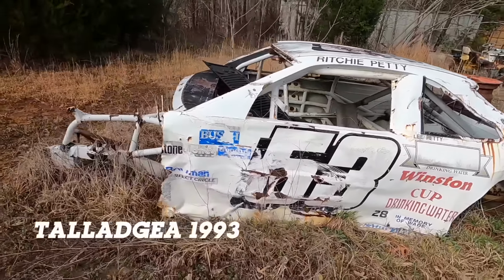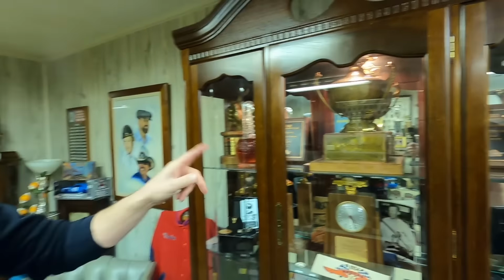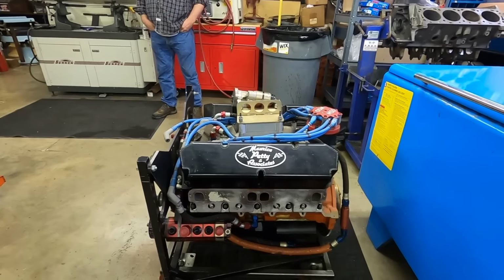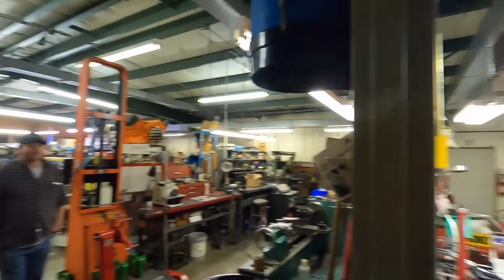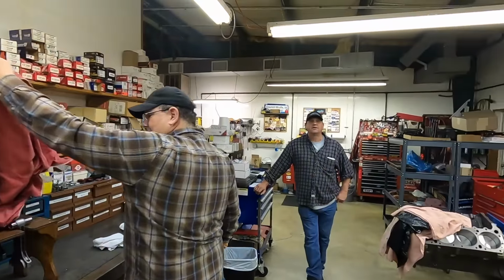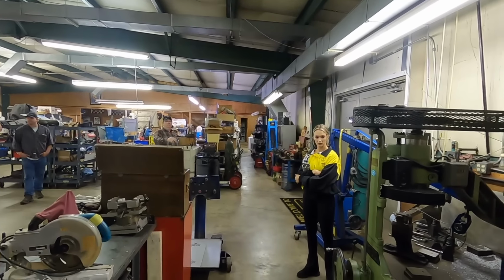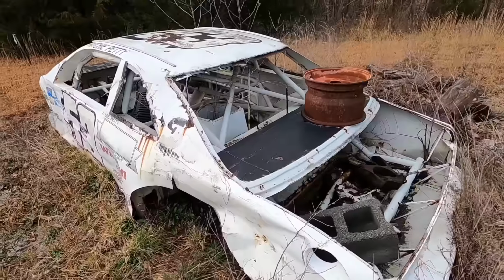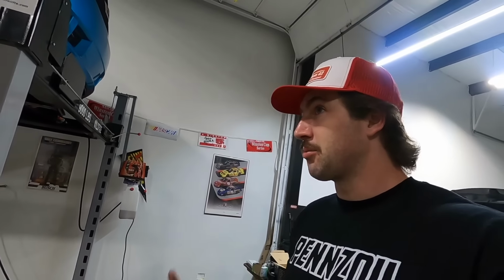Maurice Petty's Engine Shop: A Working Museum of NASCAR History! (Petty Brothers Racing)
Richard drove the cars... Maurice built the engines. They won everything back in the day. The legendary group out of Level Cross NC is known by all. We have showed you the Richard Petty Museum and former race shops in a previous video. This time we get to meet Maurice's sons Timmy, Ritchie, and Mark Petty. They have an insane amount of Petty family history inside. Everything from the legendary Chrysler Hemi to the Dodge R5P7 and even a current Chevrolet R07. The Petty brothers have a bit of everything here and are glad to show it to us. They currently run a channel called @pettybrothersracing where they sit down and talk with their fathers former coworkers from the glory days!

Mitchell: @stapleton42_
Logan: @Logann42_